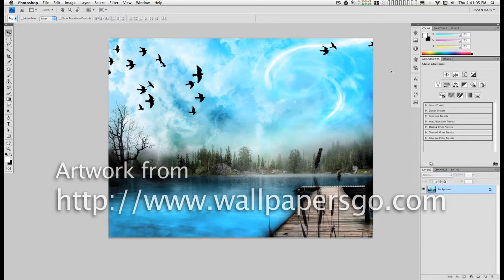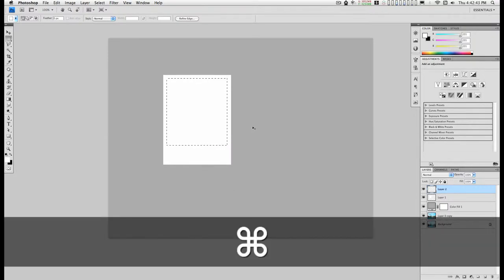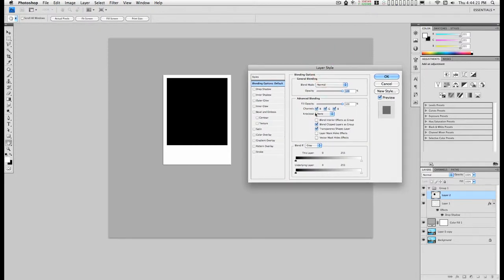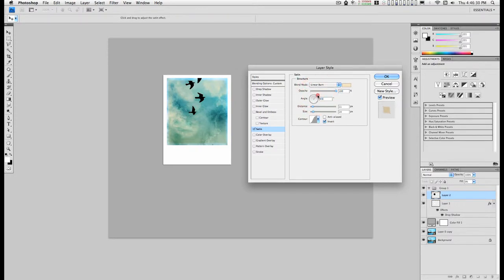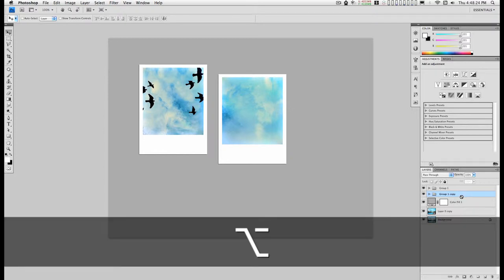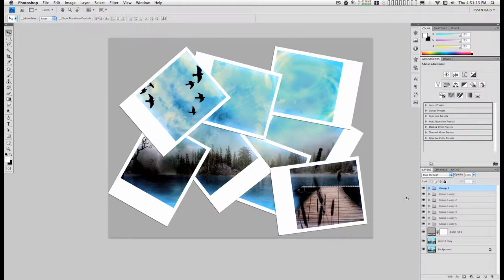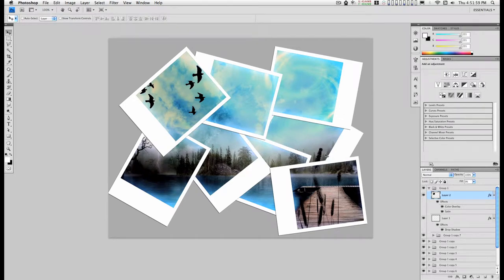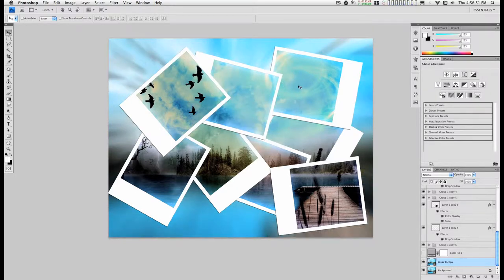Polaroid Photomontage/Collage Effect (the easy way): a photoshop tutorial HD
The easy way to create a Polaroid photomontage/collage effect.

Uses Layer Knockout.